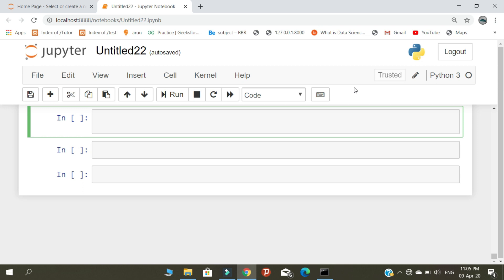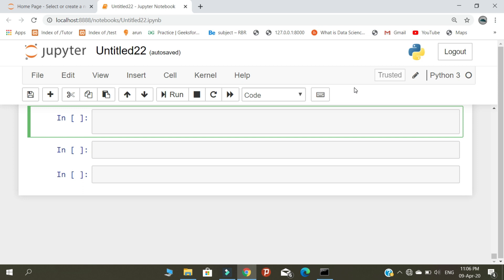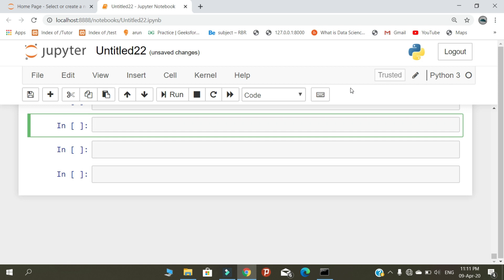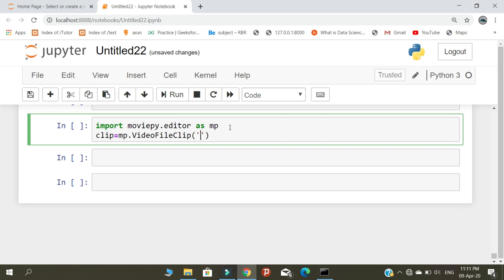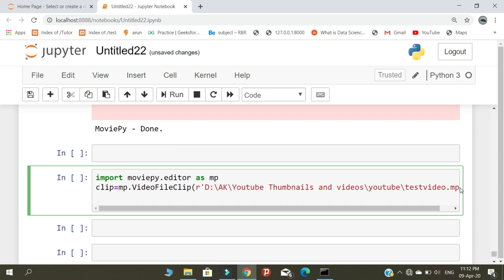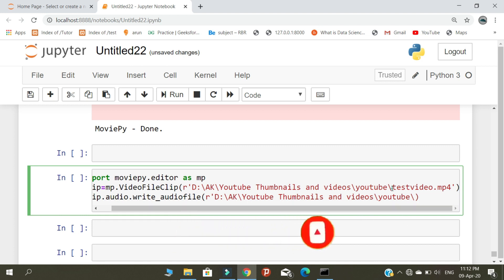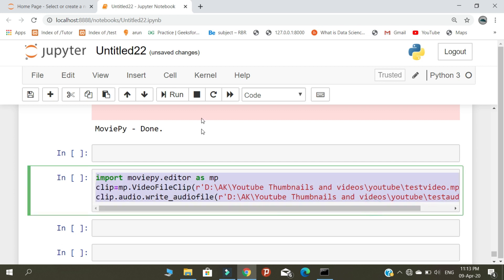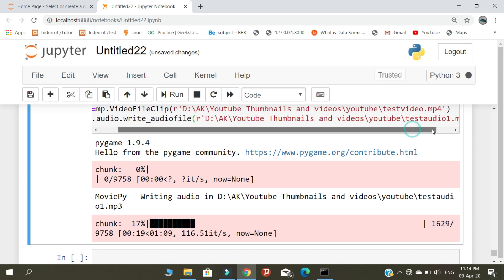How to convert video in to audio using python | AK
In this video I will teach you about how to convert any video in to audio using python programming

Here we are using the module Moviepy to convert the video in to audio

❤Watch this video full :)
🌍On social:
Pythonsubmissions --Instagram